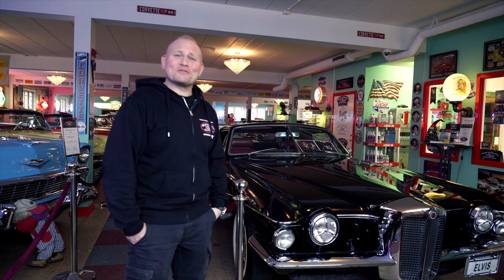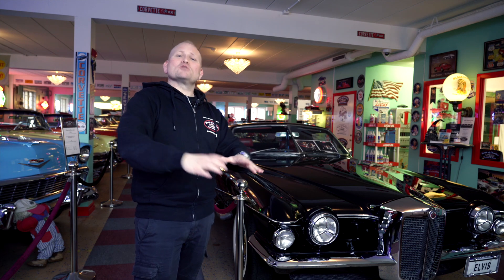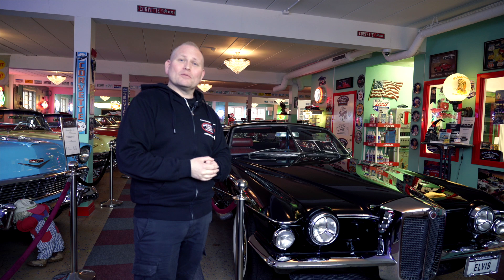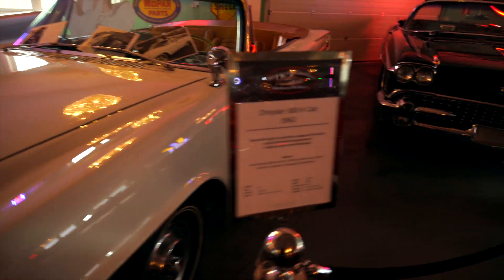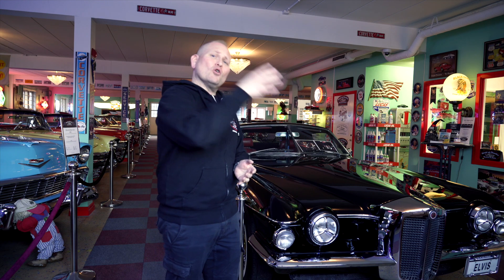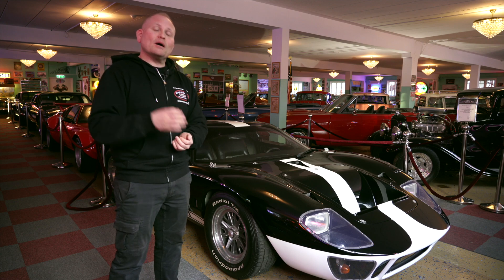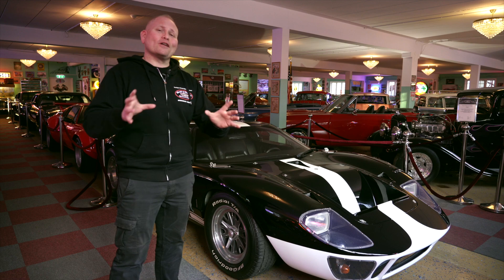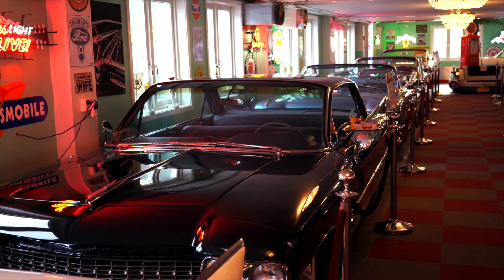Classic car bil museum World of classics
Följ med till ett måste för alla bilentusiaster nämligen det enastående bil museet i Tumba med gamla veteran bilar i klassisk stil från Amerika

World of classics Amerikanska bilar, Stutz Blackhawk, Ford GT 40, Ford Mustang Shelby Cobra GT500